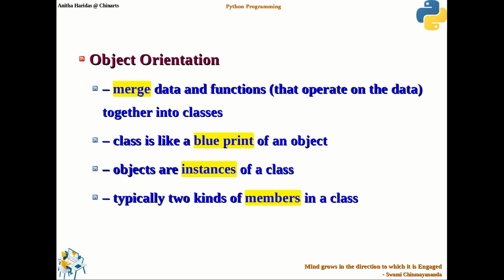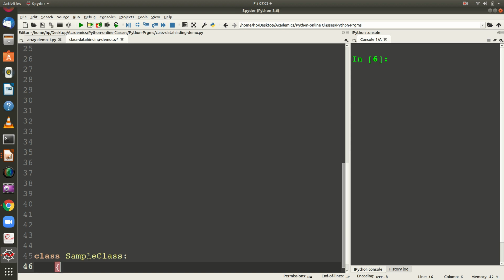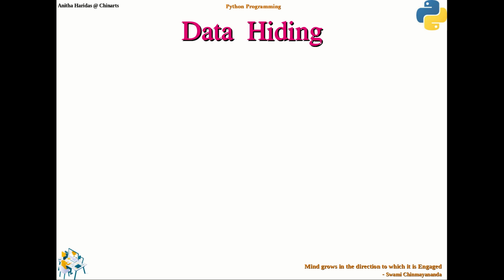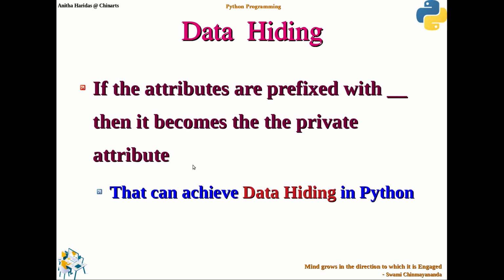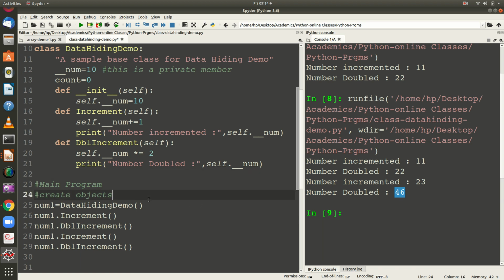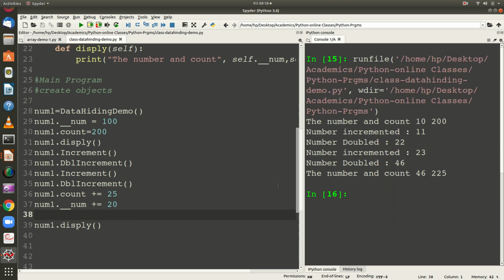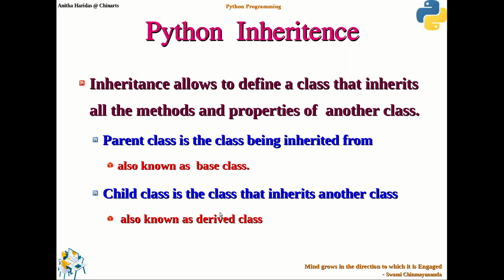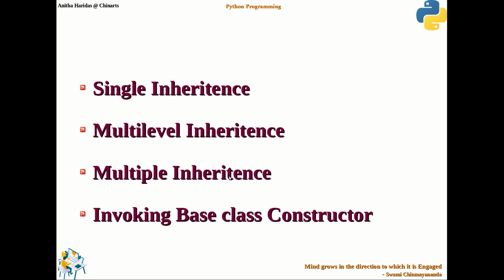PP U3 OOP part3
PP U3  OOP part3 - Brief Discussion on Data Hiding and Inheritence of Python Programming